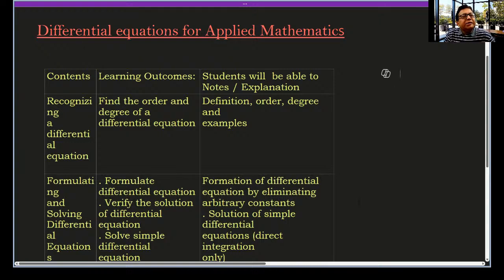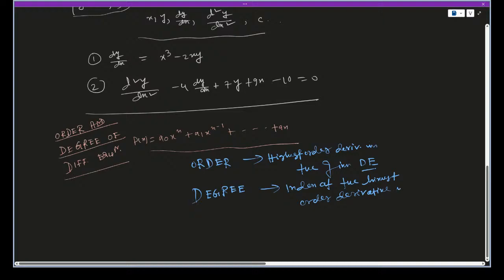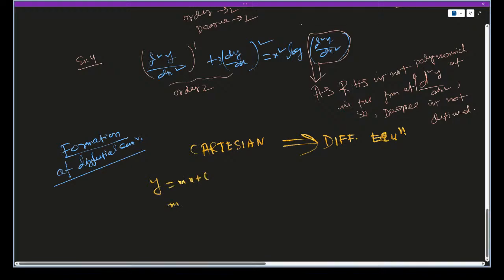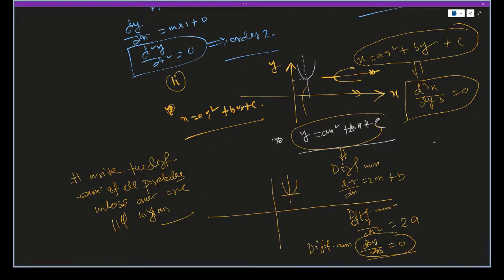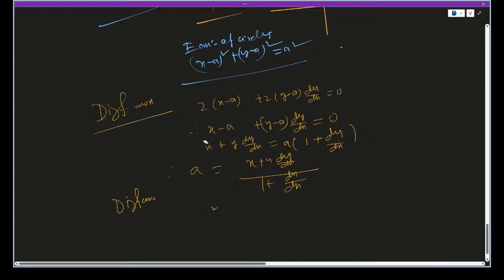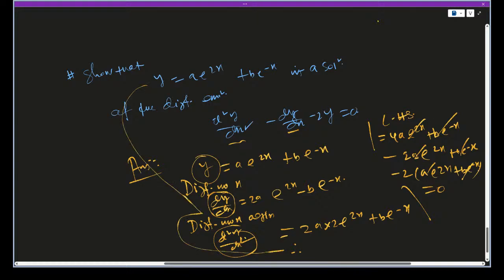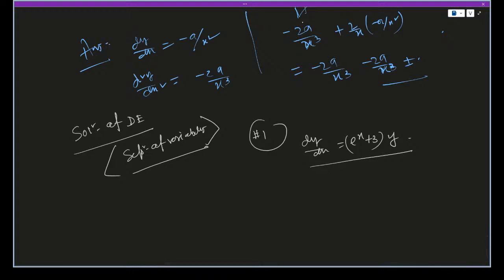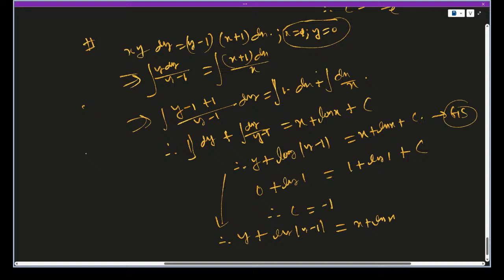"Differential Equations Simplified for CBSE Applied Mathematics: Board Exam Prep & Graded Sums 📘"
"Join this live session on Differential Equations tailored for CBSE Class XII Applied Mathematics students! In this session, we’ll:
1️⃣ Explore the key topics to focus on for board examinations
2️⃣ Learn how to effectively prepare and approach Differential Equations
3️⃣ Solve graded sums to enhance understanding and problem-solving skills